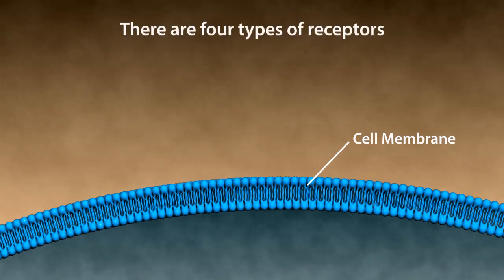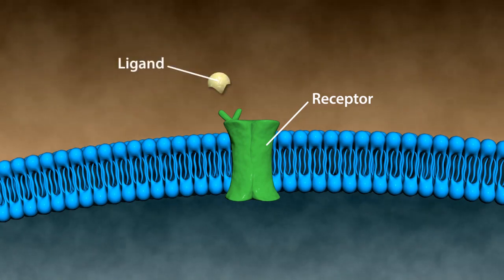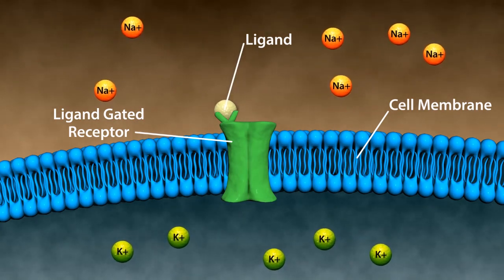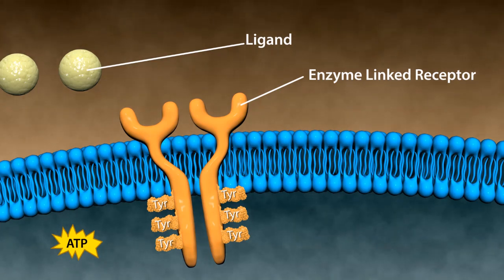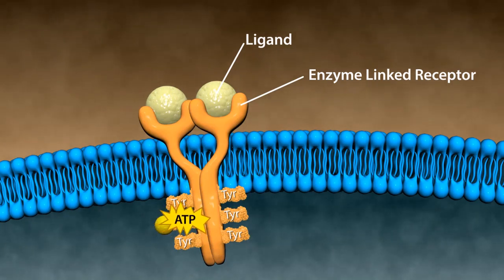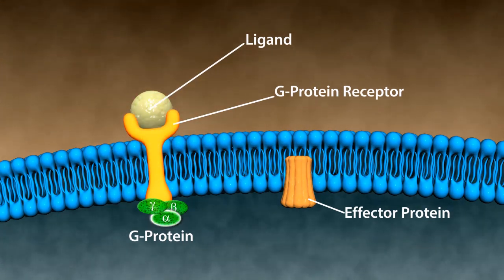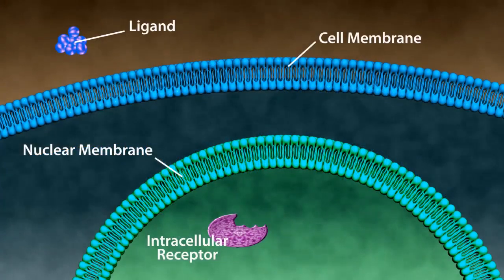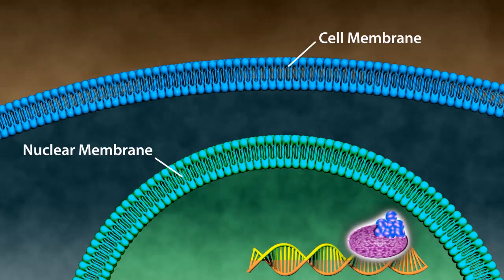Types of Drug Receptors